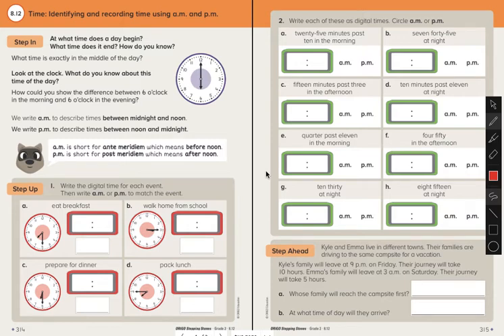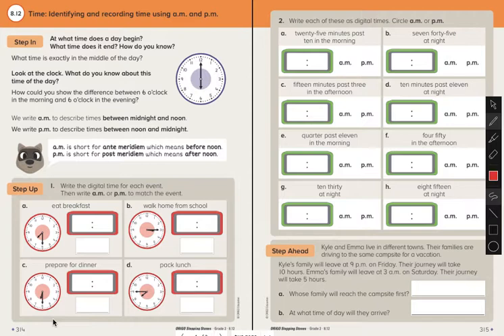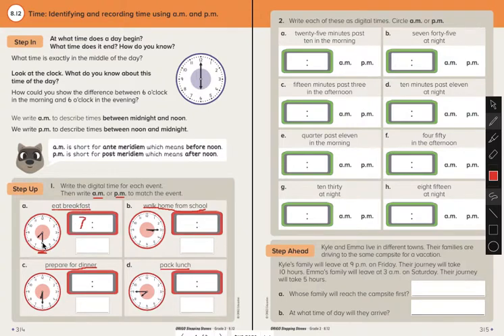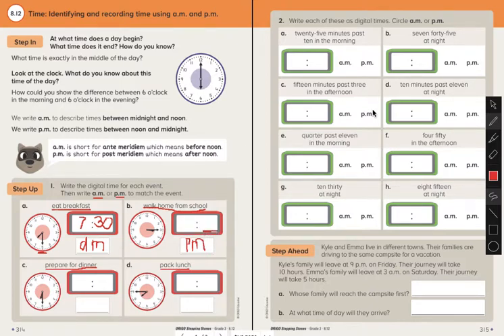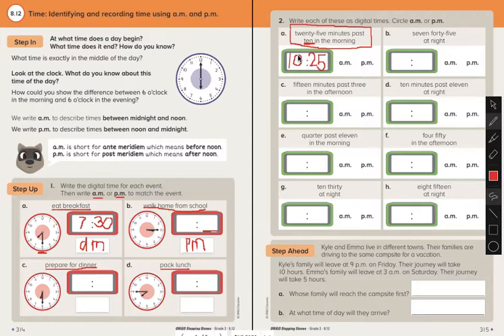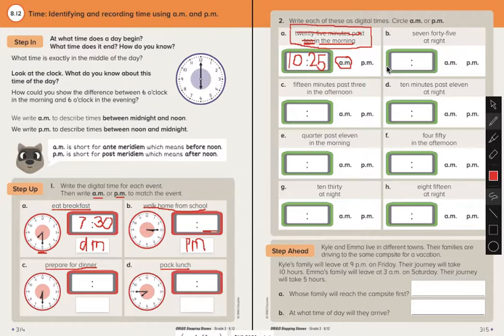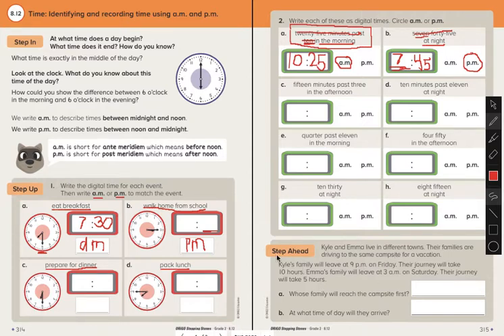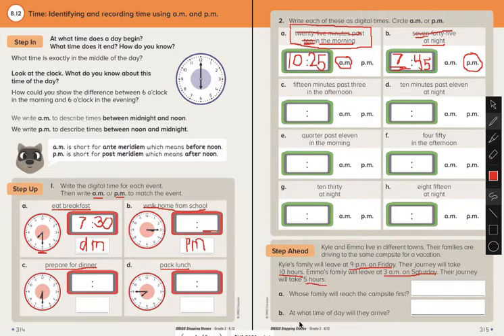Journal pages 314 & 315 (8.12)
Walkthrough of students job for journal pages 314 & 315 - Do not need to record anything for the step in section of these pages.